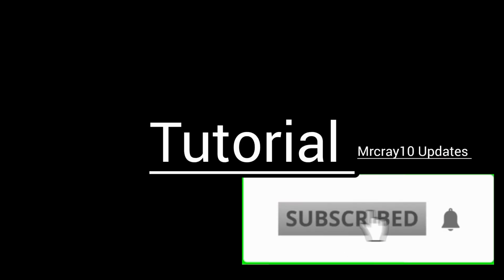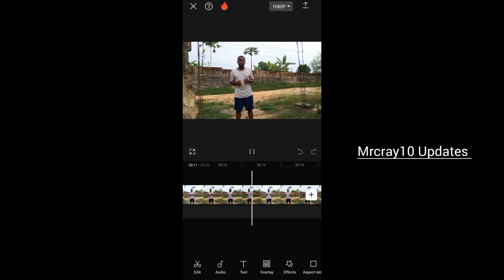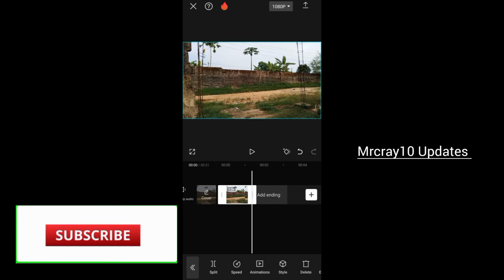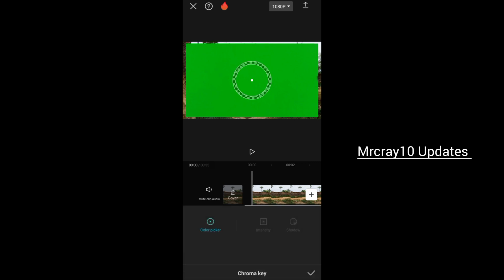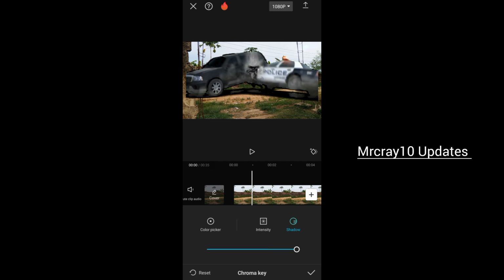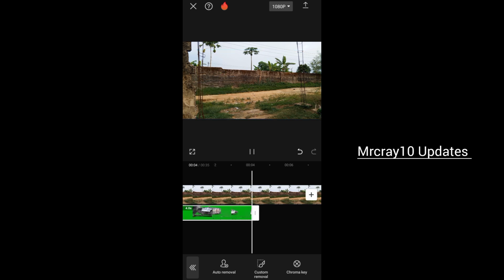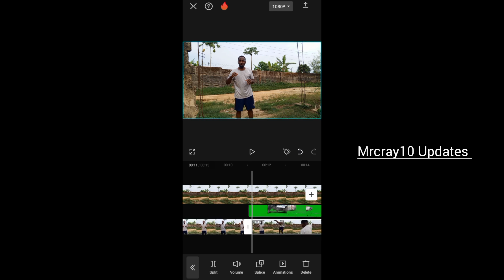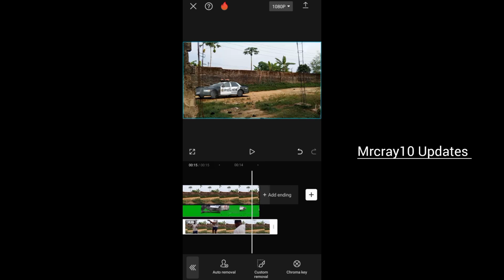CAR ACCIDENT MAGIC VIDEO EFFECT TUTORIAL FOR COMPLETE BEGINNERS 💯💪 | CAPCUT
In this video I will show you a step by step tutorial on how to create a car accident magic video effects with just your phone on Capcut.